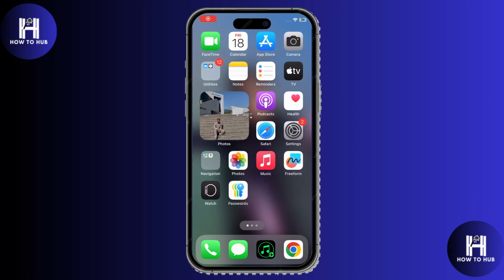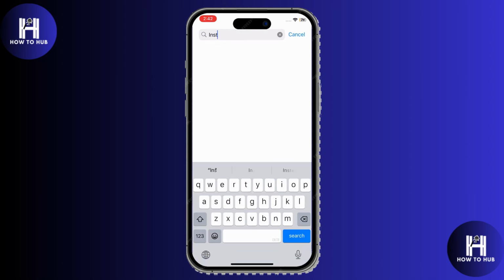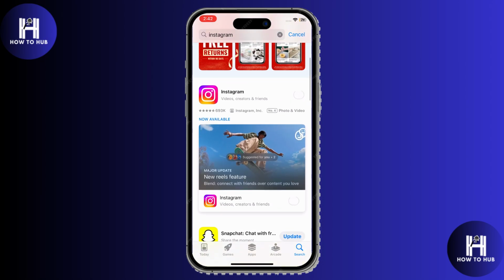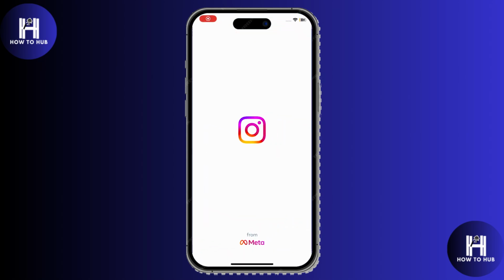How to View Private Instagram Accounts | Updated Method | 2025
Learn the updated method to view private Instagram accounts in 2025. This video explains what’s possible, what’s not, and the safest legal ways to access content shared by private profiles. Avoid fake apps and scams by understanding the right way to request and view content on Instagram without breaking any rules.